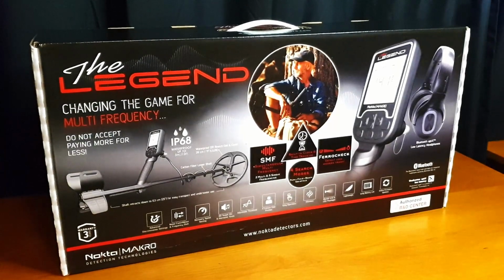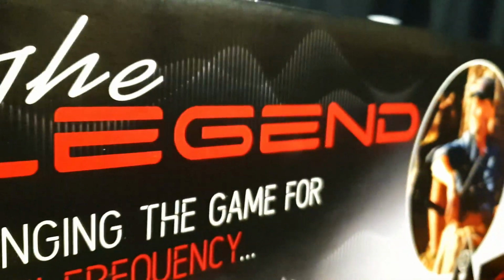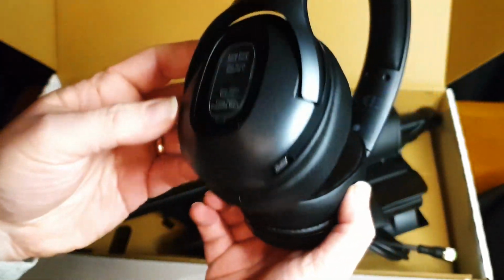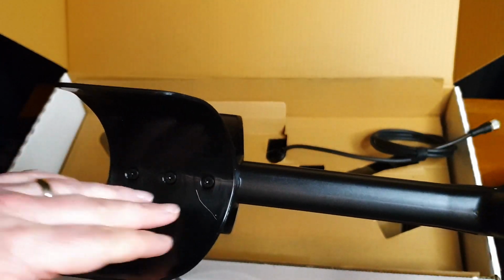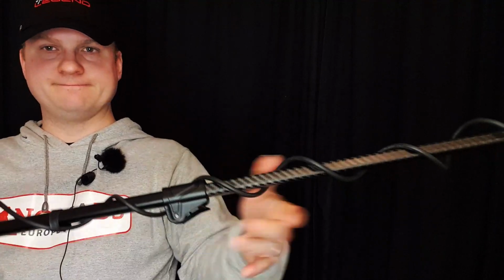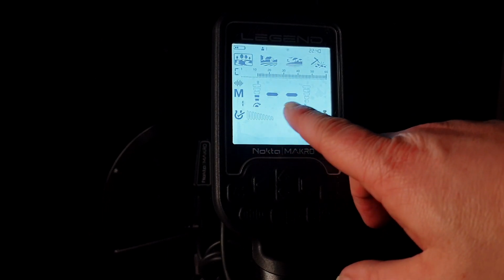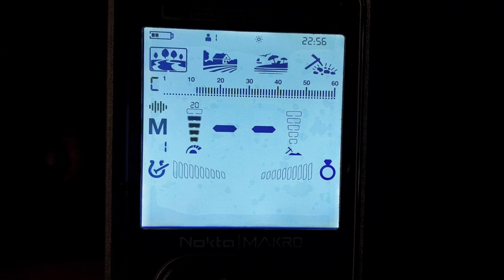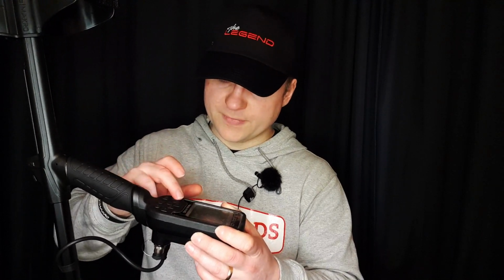Nokta Makro Legend | Unboxing | First Impressions | VDI Comparison | UK Coins | Episode 133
The Legend has landed!!  Nokta Makro's new simultaneous multi-frequency machine - The Legend - has just arrived and I couldn't WAIT to open it up and show you this amazing new machine!

Watch as I unbox the device, give my initial impressions on the build, screen and buttons and then do a quick, roiugh and ready VDI comparison with the Simplex!

Note: the first options setting is frequency shift and noise cancellation - not recovery speed

for details about the Nokta Makro detecting equipment shown in the video!

Intro and outro music composed and recorded specifically for D-Tekt Sussex by Bradley Parsons
Only for use by D-Tekt Sussex.